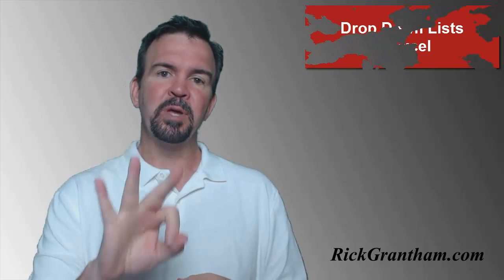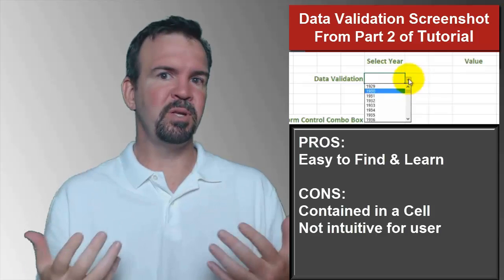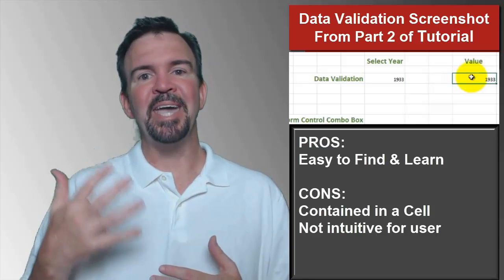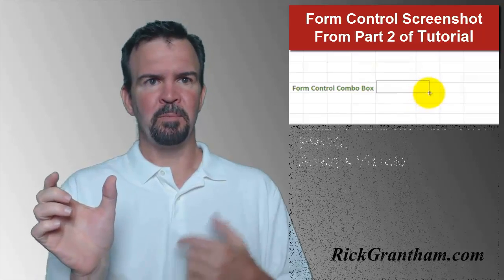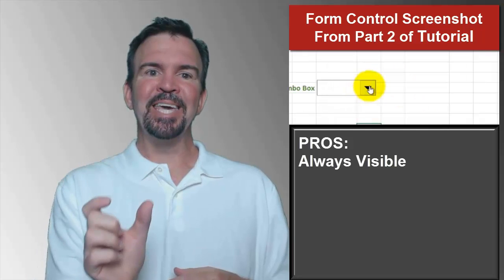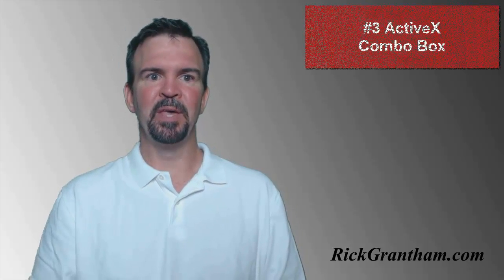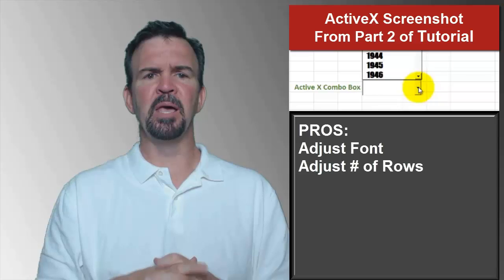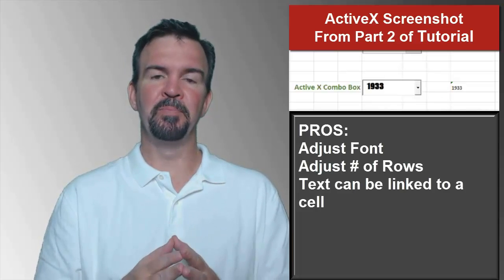How to Create Drop Down Lists in Excel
How to Create Drop Down Lists in Excel.  Why you should make drop down lists in excel.  Data Validation is only one type of drop down list.  Rick explores all three types of drop down lists and explains the PROS and CONS of each.  Data validation, form controls, and activex control combo boxes.

http:__rickgrantham.com_smallbusiness-champion-optin.html

http:__RickGrantham.com

-- http:__twitter.com_BIStrategyGuy